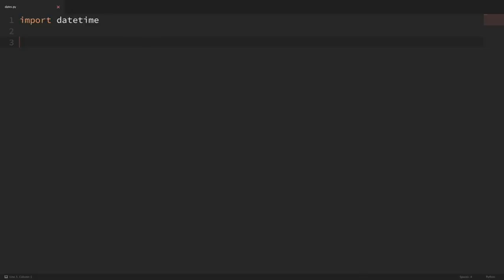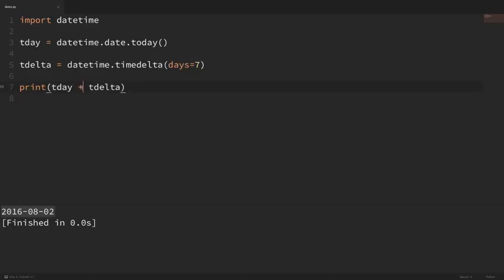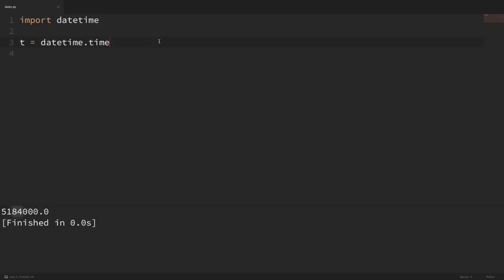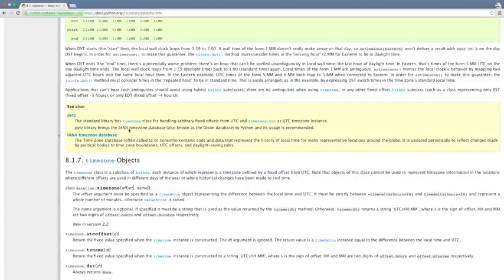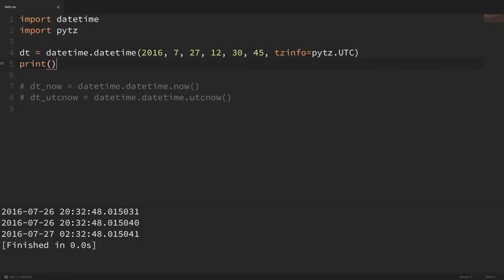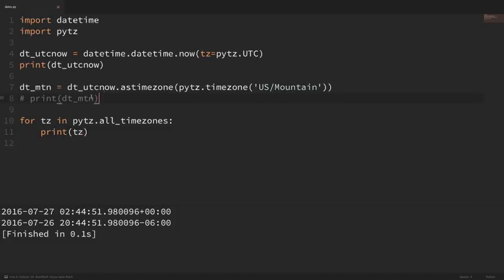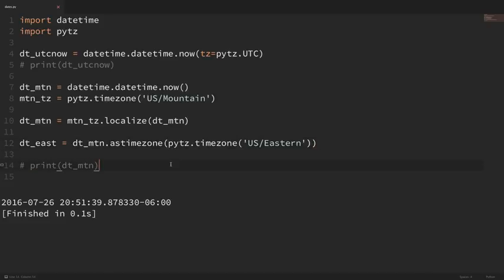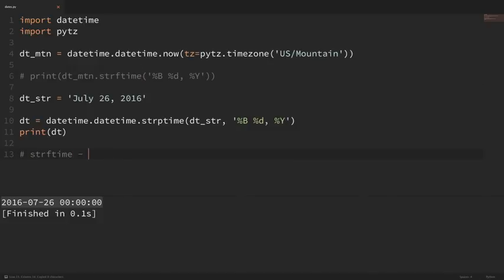Python Scripting Tutorial Datetime Module How to work with Dates, Times, Timedeltas, and Timezones